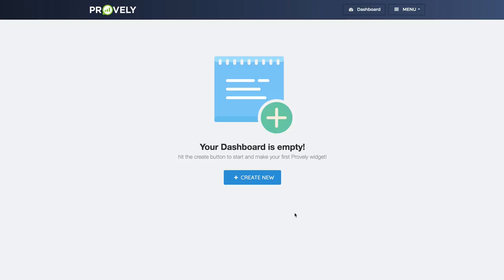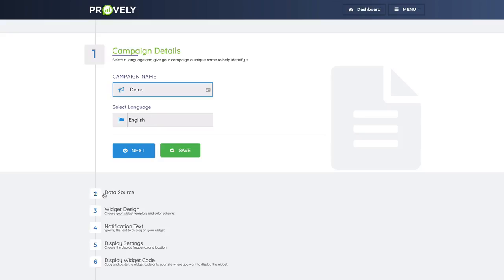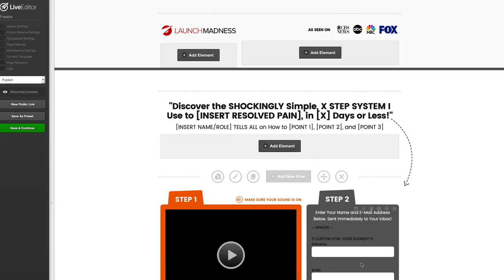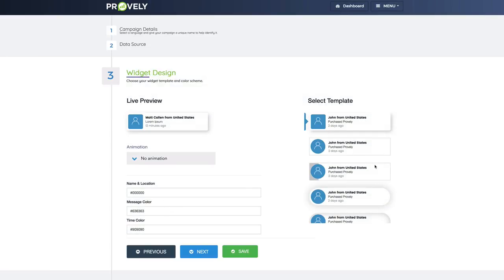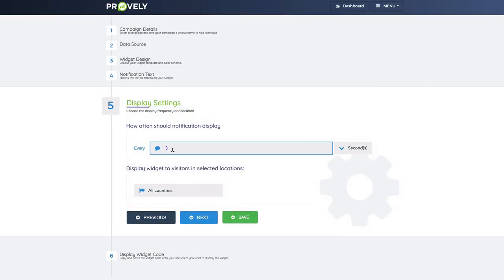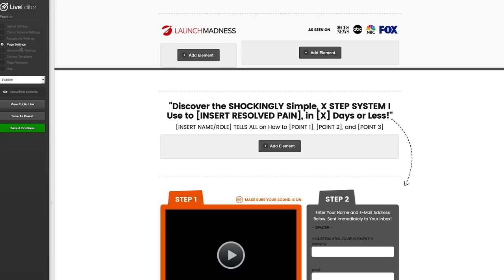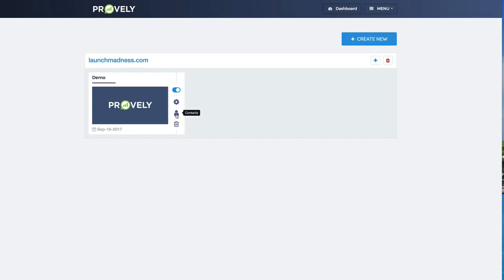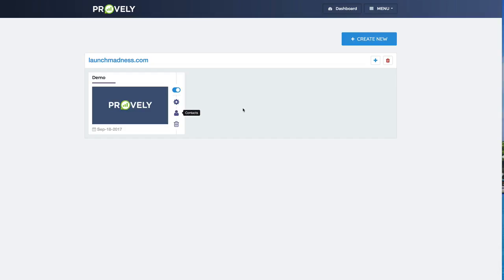Provely Demo - Honest Review with $60,000 Bonus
Provely Review

Using Provely has resulted in insanely scary conversion boosts.  Crazy how a simple app and few minutes can sky-rocket our sales and revenue!